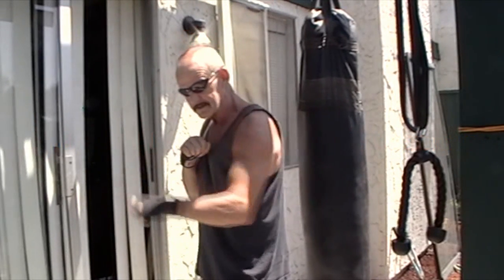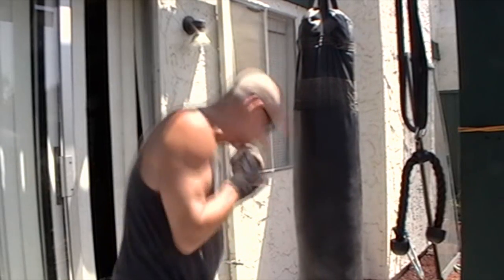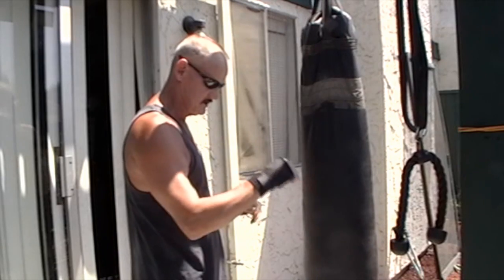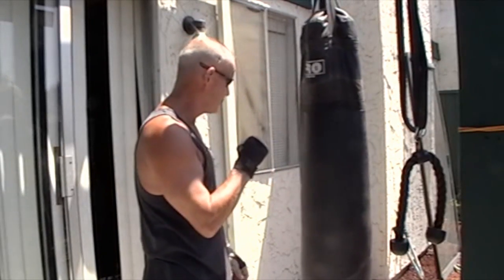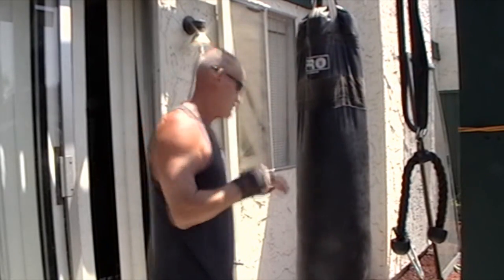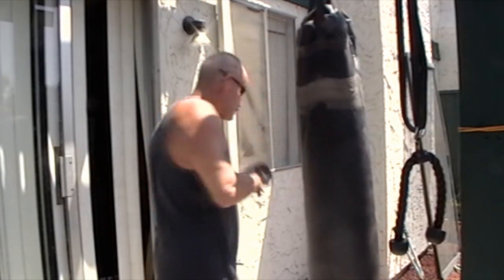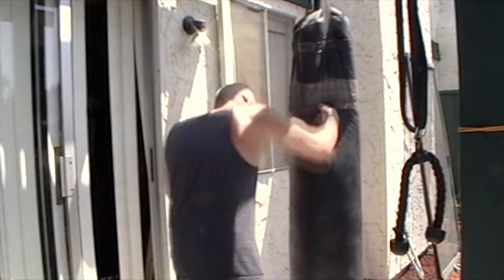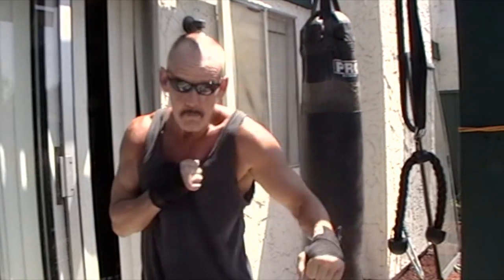Bare Knuckle Boxing: Elliptical Shoulder Rotation,Circular Power and Kinetic Energy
Elliptical Shoulder Rotation, Circular Rotation and Kinetic Energy (pt.3)